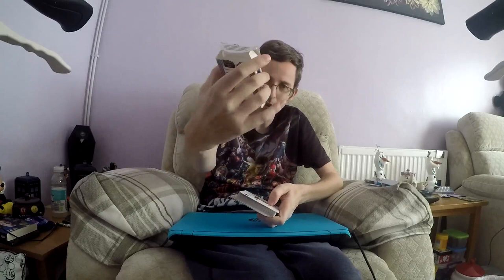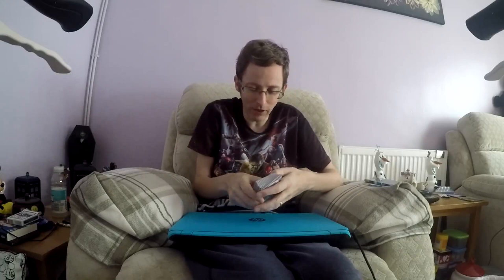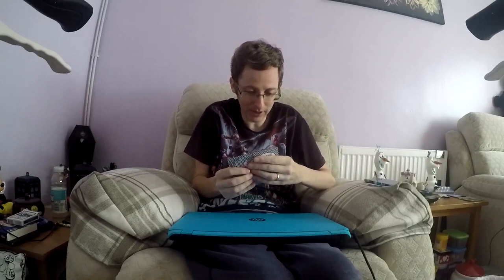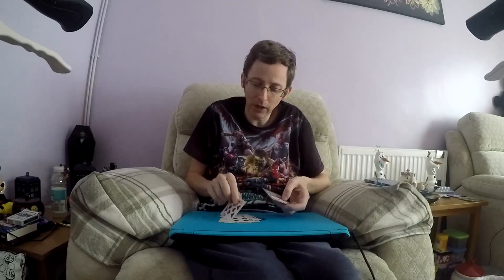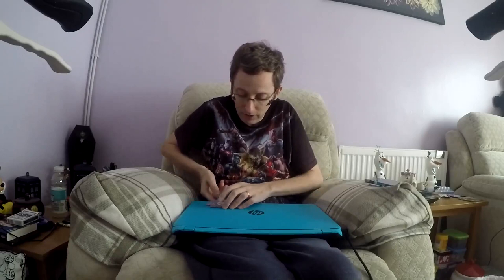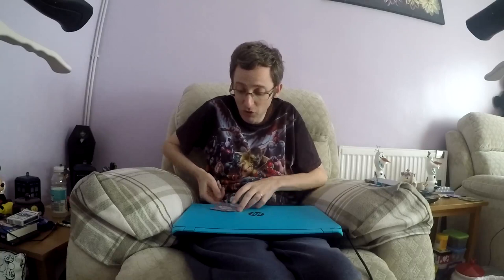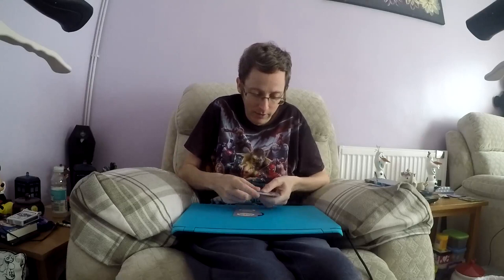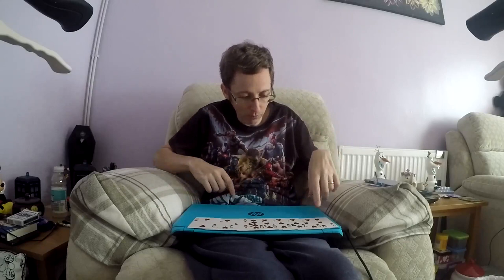Card Trick Using My Lance Burton Signed Deck